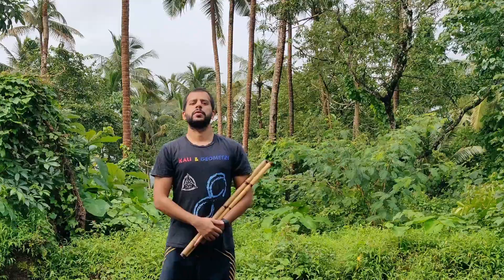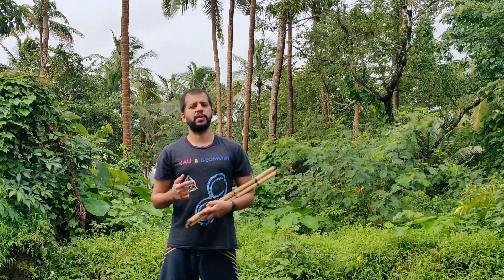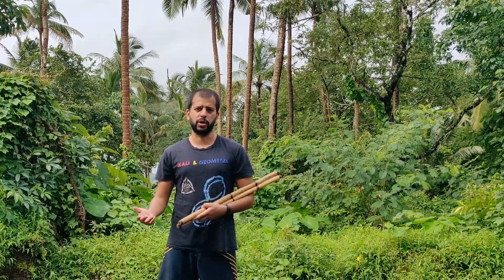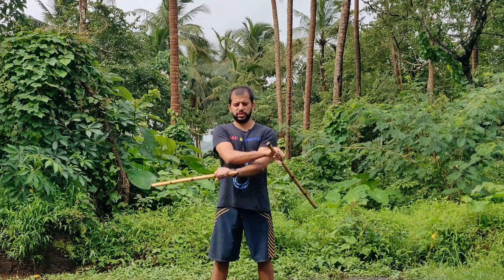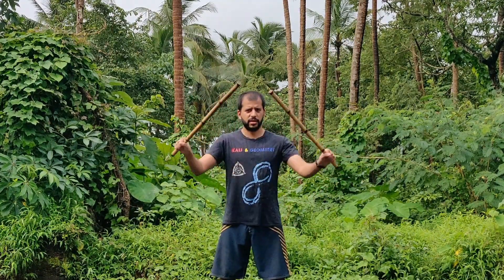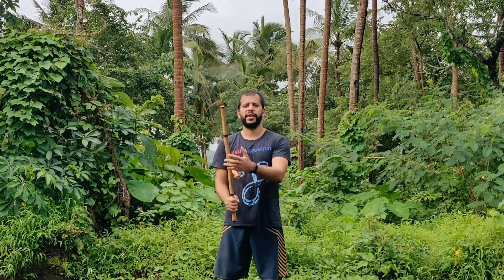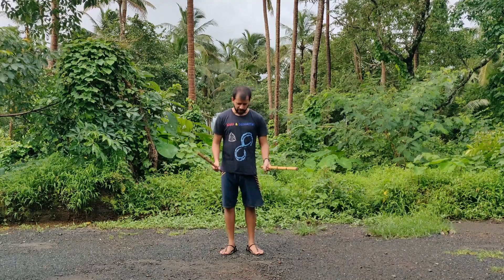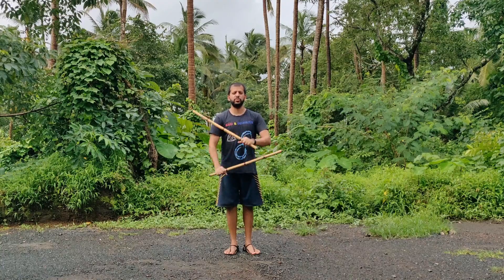Pekiti Tirsia Kali Basics - Double Stick Gunting with Ranging Footwork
The Gunting or Scissoring movement/principle is one of the most common double weapon patters in not just Pekiti Tirsia Kali but most Filipino Martial Arts.
It can be used with almost every weapon whether it be sticks, swords, knives or empty hands.

We recommend you first get comfortable with Ranging Footwork before doing this drill. The link to the Ranging Footwork Tutorial is below :

The next video we recommend you watching in this series is Adding Angles 3 and 4 to the Single and Double Stick Ranging Footwork and is linked below:

To enrol for our daily classes in Goa, register for our Residential Program or if you want to just get in touch with us message us here or email us at